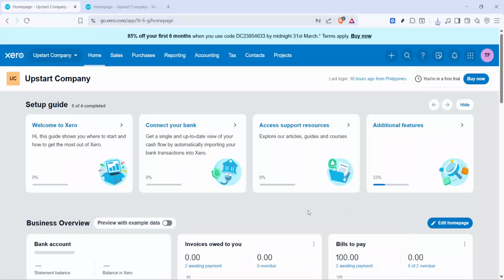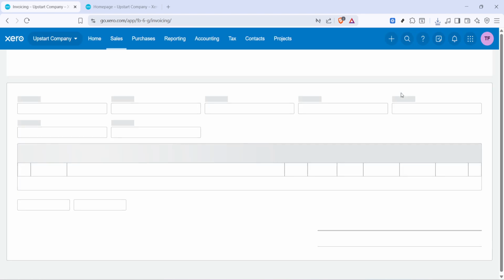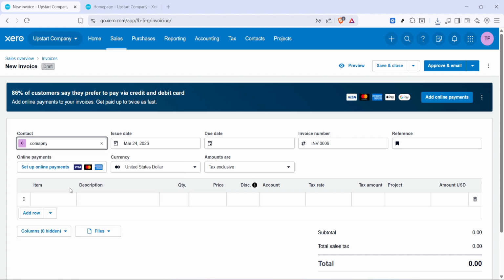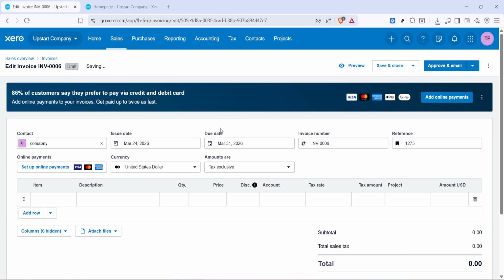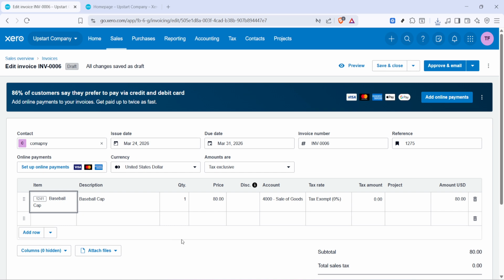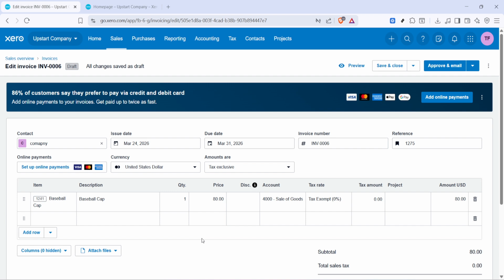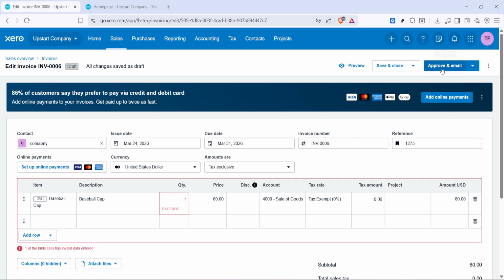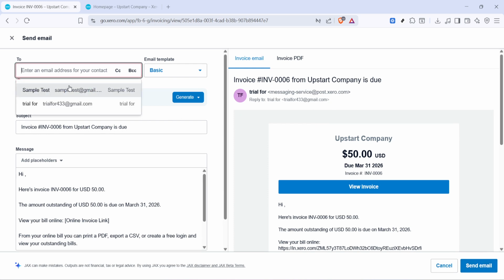How to create and send invoices in Xero (Step By Step 2026)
How to create and send invoices in Xero